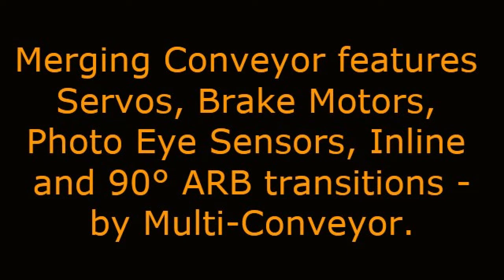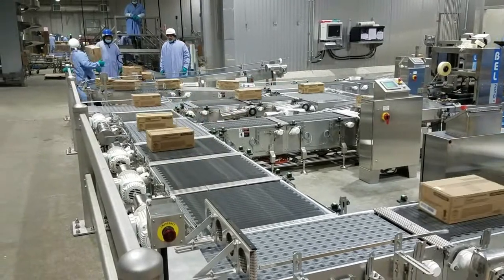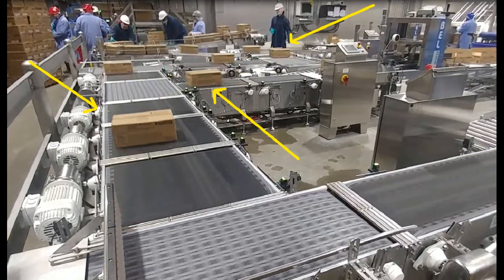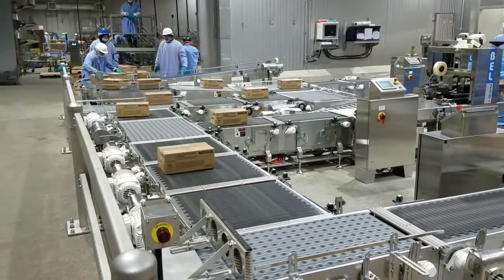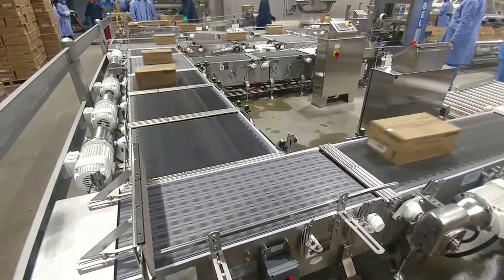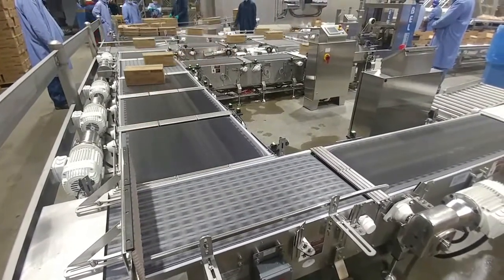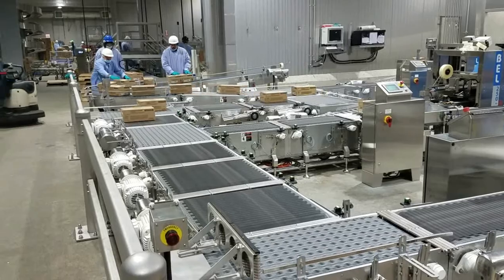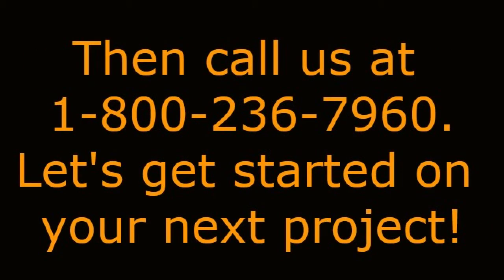Servo Belt Merging Conveyor System by Multi-Conveyor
Multi-Conveyor recently provided stainless steel constructed conveyors to transport empty, open, and full sealed cases on this Servo Belt Merging System.

Servos and ARB technology are used to merge the customer’s maximum throughput of 42 total cases per minute that enter the system from any of three lanes that each are capable of delivering 20 CPM.

We've slowed the video down to show how photo eyes detect case positions for precisely stopping and starting the conveyors to avoid collision.

Notice as the cases move downstream that at each merge location the incoming product is either halted or allowed to proceed, based on case traffic and photo eye sensed positions.

Among the system’s 30 drives are (5) servos and six (6) brake motors to accomplish the merge requirements, as the additional drives deliver empty cases and bagged product to the system.

40 photo eyes are employed to track case positions in relation to the upstream and downstream conveyors, providing smooth merging at the customer requested rate of 42 cases per minute.

Full cases currently end up at a table-top hand palletizing conveyor, which will be replaced by Multi-Conveyor’s Multi-Line palletizing system in the future.

 Our experienced electrical team designs and builds the NEMA 12 and NEMA 4X rated systems, using UL certified servos, VFDs, sensors and other control related components as needed.

See even more videos that combine, merge, divert, index and sort by visiting our Web site.

videocreator; multi-conveyor videos; video creator conveyors, multi-conveyor.com